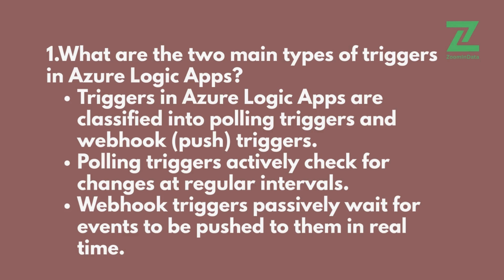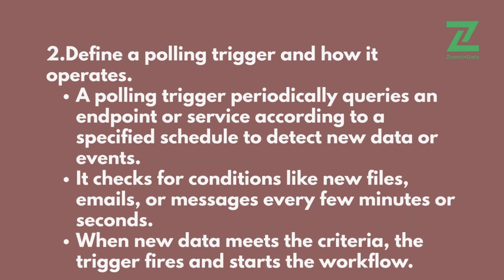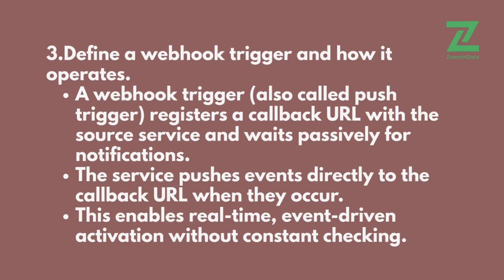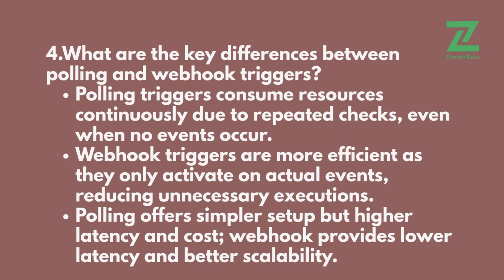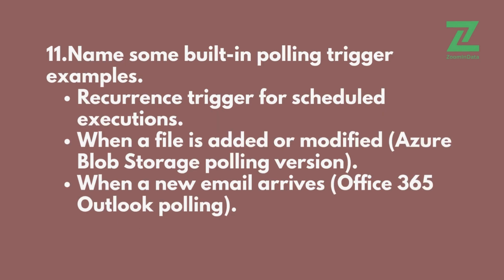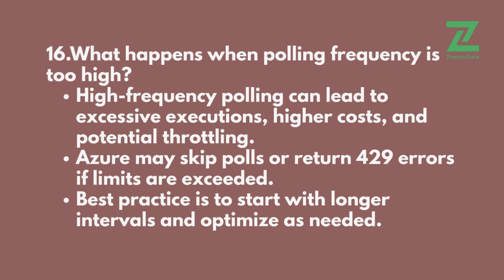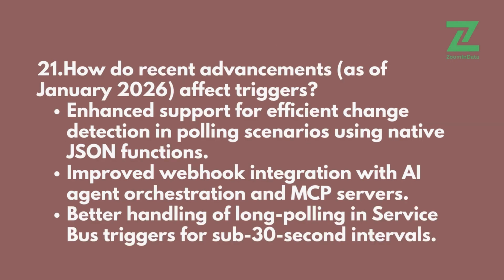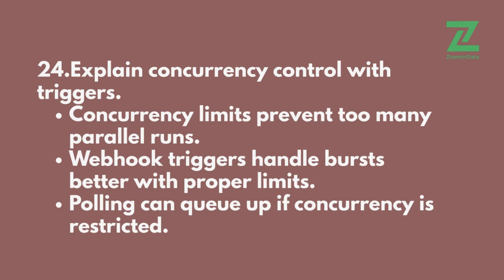Understanding Triggers Polling vs Webhook Types